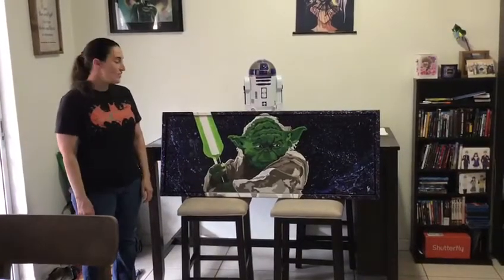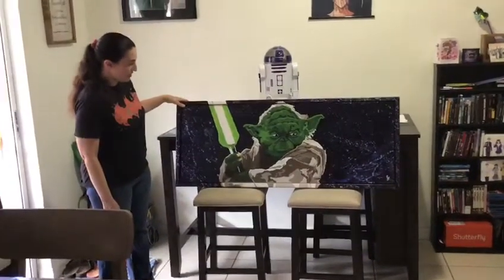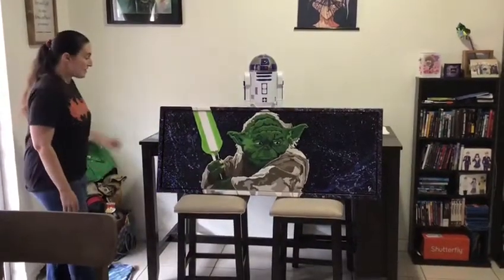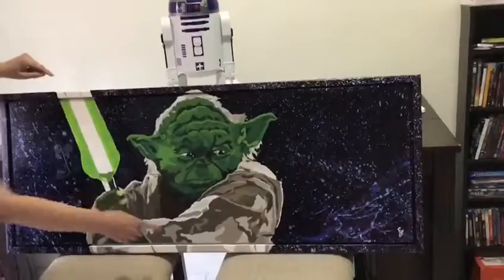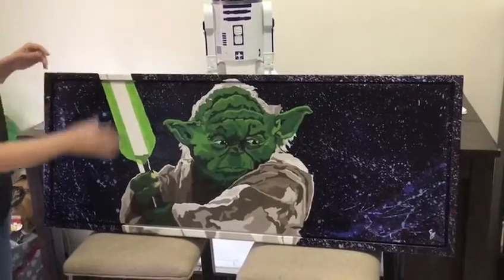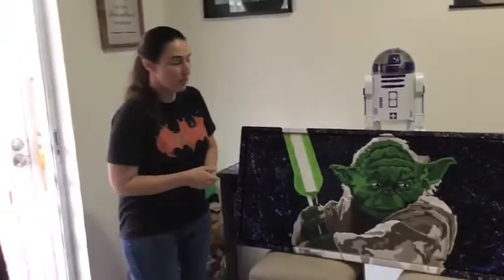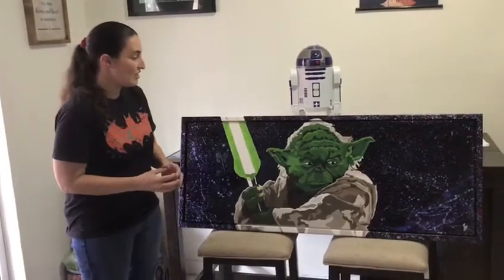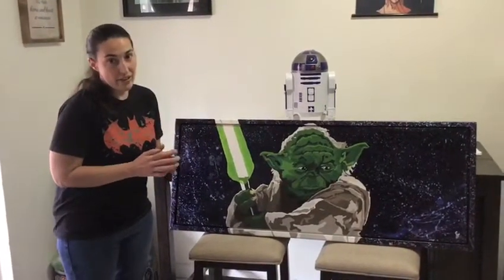Frances Salbarrey 07/20